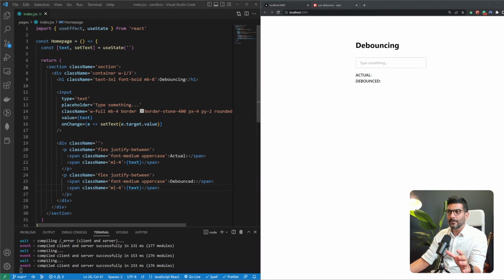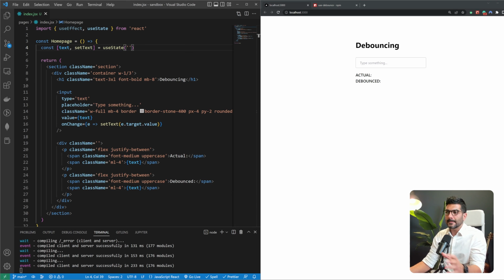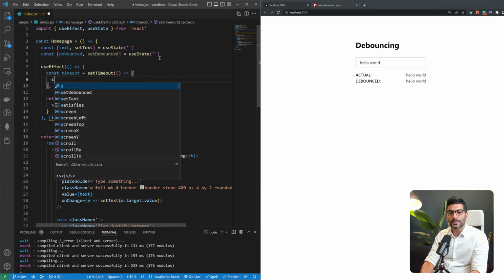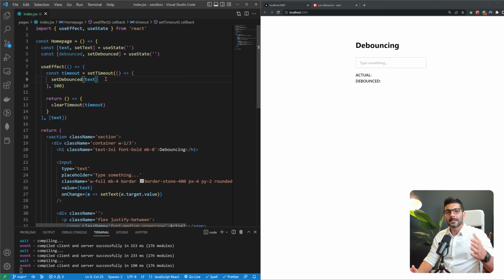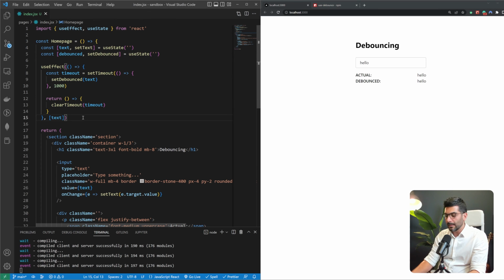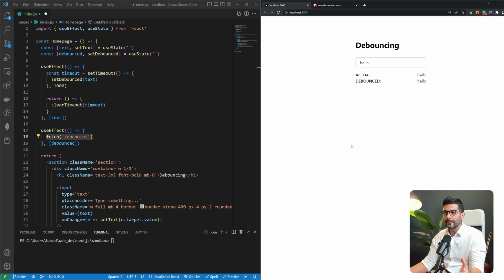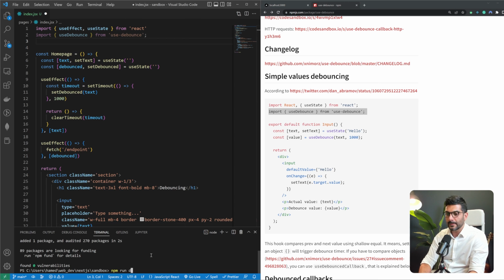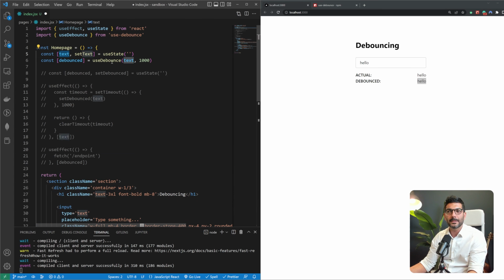Debouncing user inputs in React (NextJS)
Learn what debouncing means and how to implement it in React (NextJS).